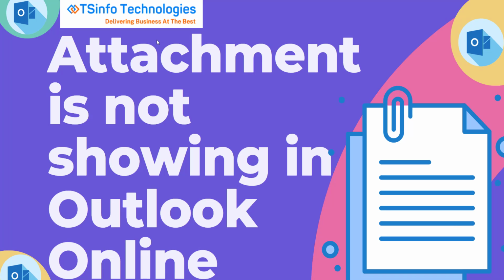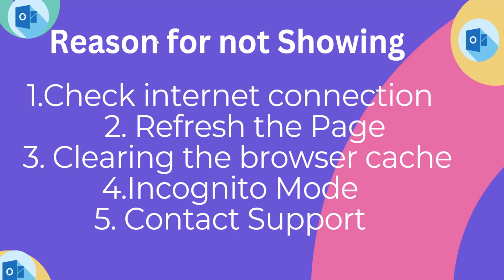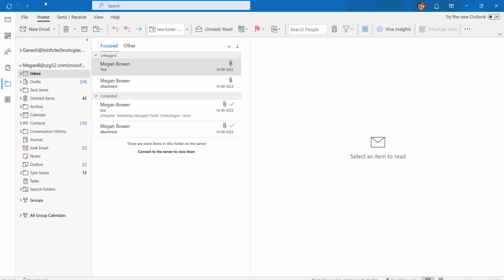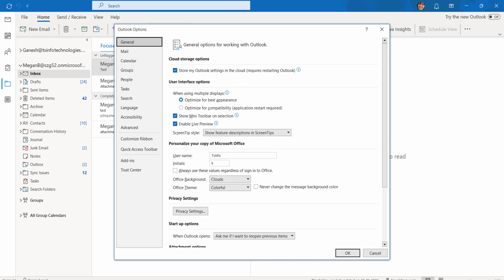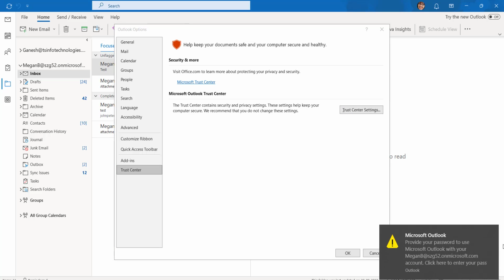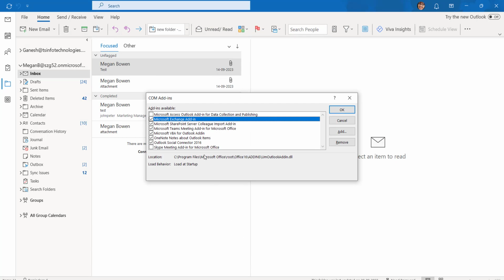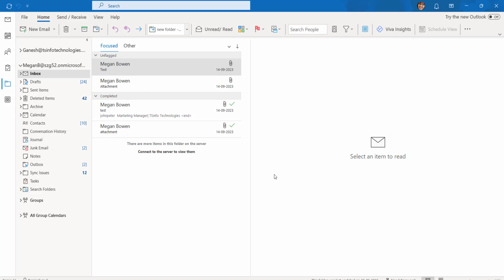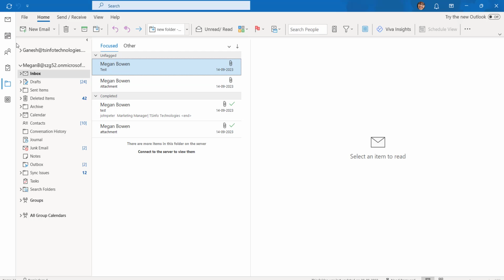How to fix attachments are not showing in Outlook [solved] | Not able to see attachments in Outlook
Unable to see the attachments in Outlook Online? Here are the fixes you can check out if the attachment issue persists in Microsoft Outlook. There will be many reasons for not showing attachments such as internet problems, technical issues etc. Watch out for this video tutorial to learn more troubleshooting techniques.